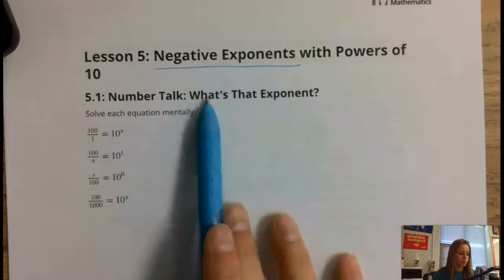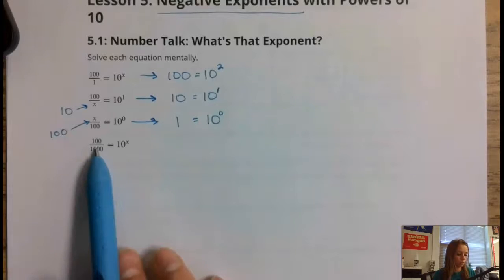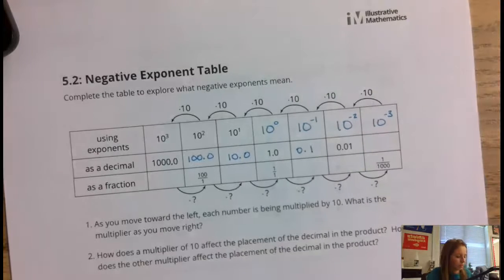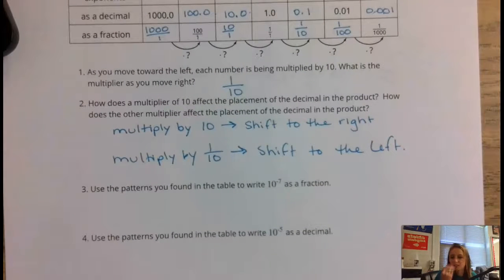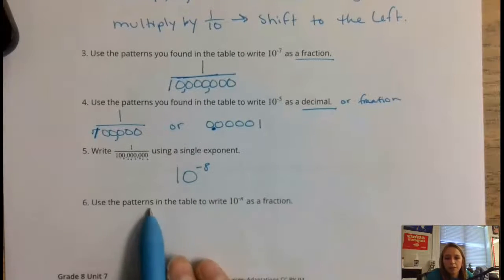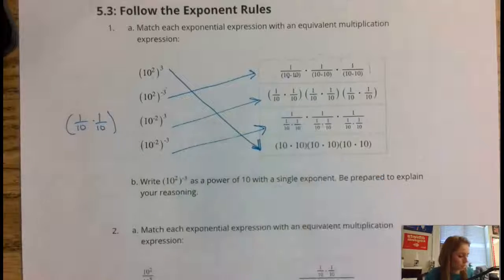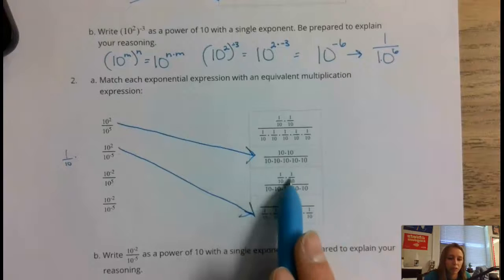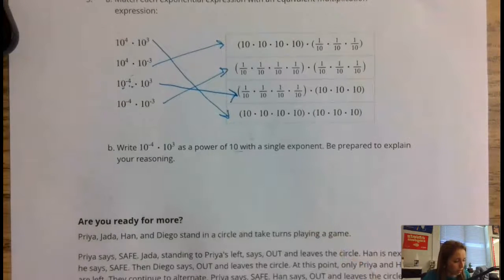Unit 7 Lesson 5